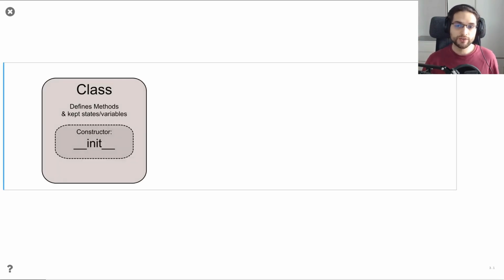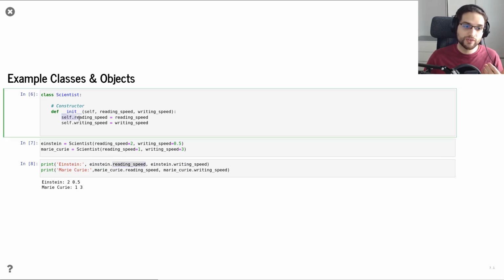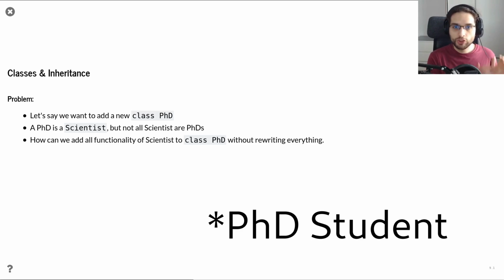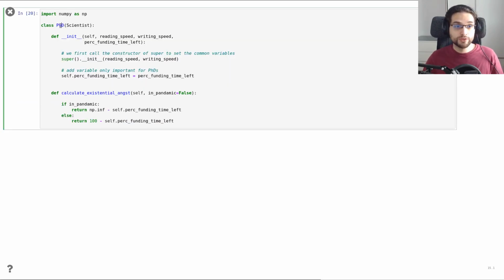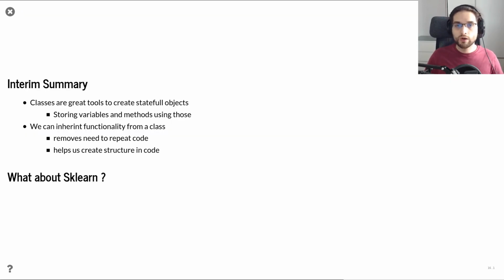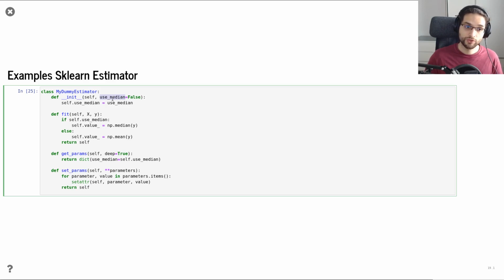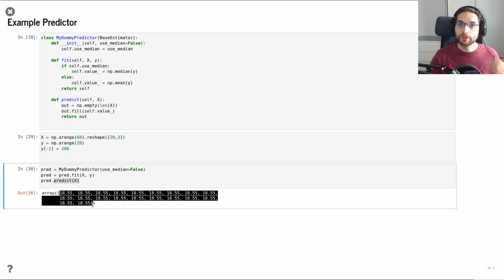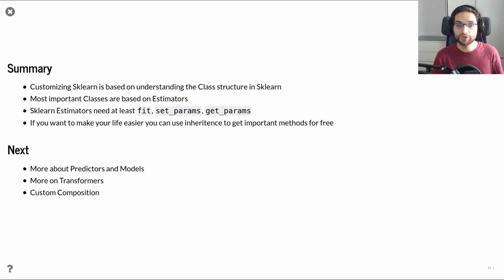Create Custom Sklearn Estimators (1)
Showing you how to customize scikit-learn using Object Oriented Programming (OOP). This video shows you the basics and introduces OOP and how you can use it to extend sklearn